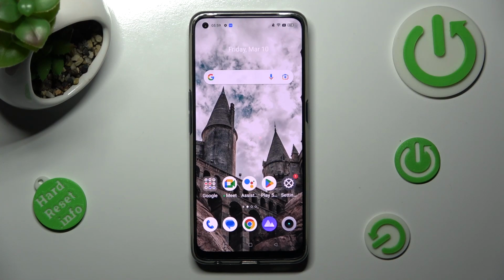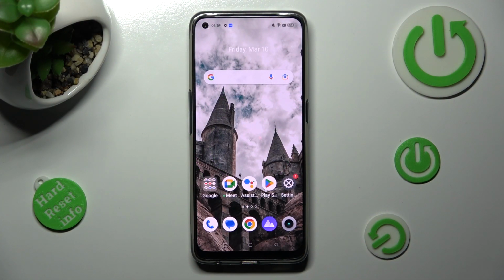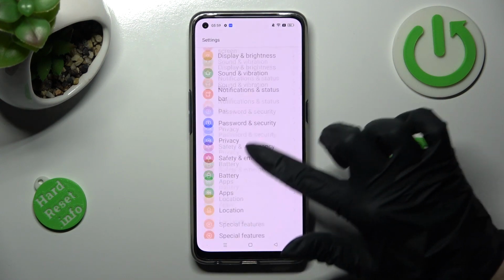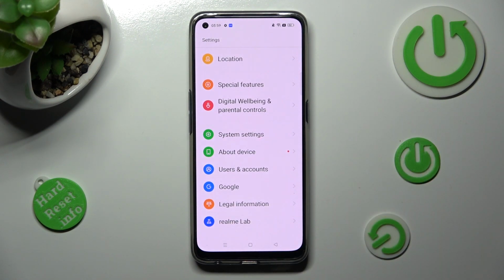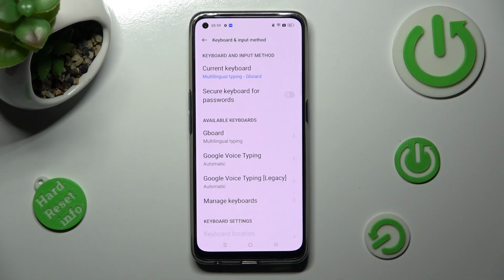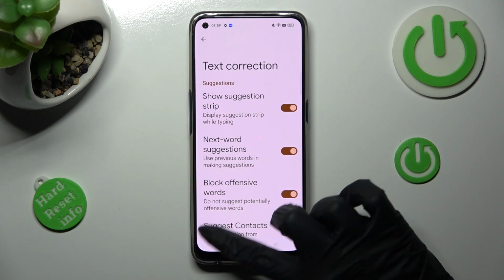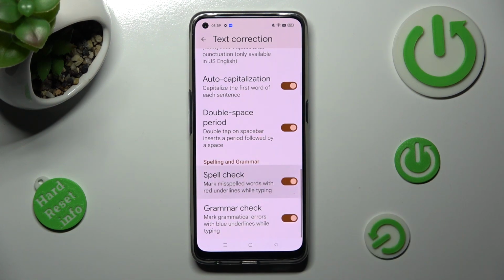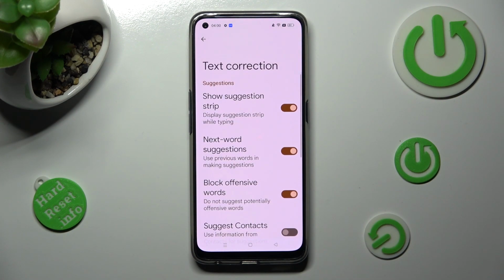How to Enter Text Correction Options on REALME 9 Pro+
Hi! Today we would like to show you how to enter text correction options on your REALME 9 Pro+. Follow our steps, open the keyboard settings and then find out how to find all text correction options like auto-correction, spell check and more. Visit our YouTube channel if you want to know more about REALME 9 Pro+.

How to enter text correction options on REALME 9 Pro+? How to find all text correction options on REALME 9 Pro+? How to open text correction options on REALME 9 Pro+?